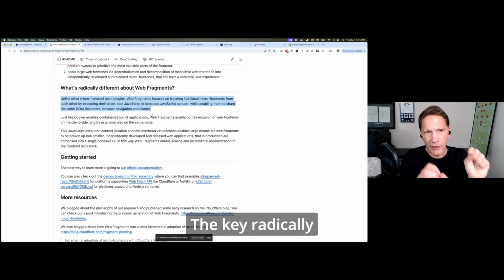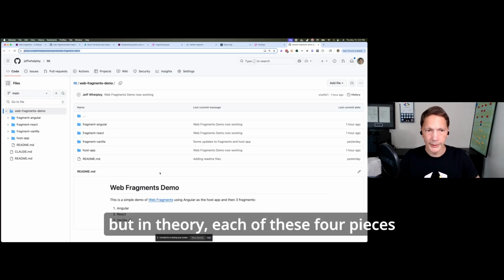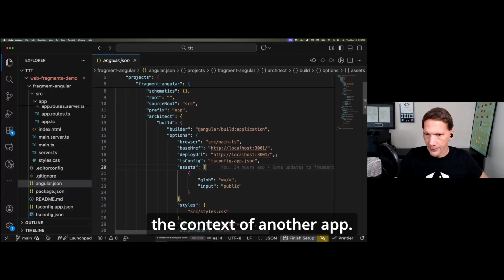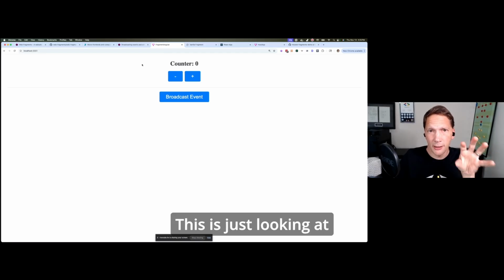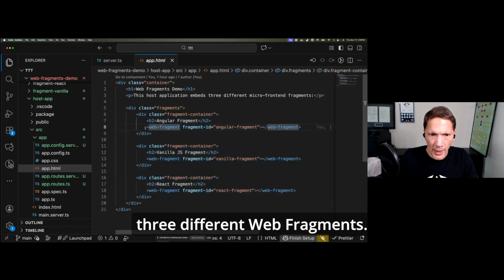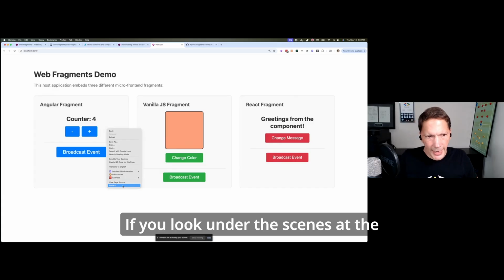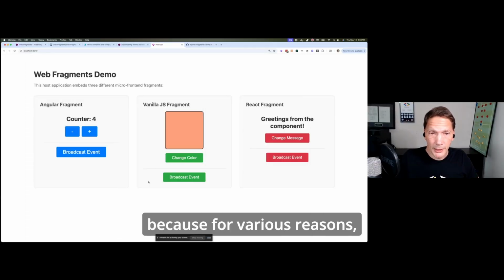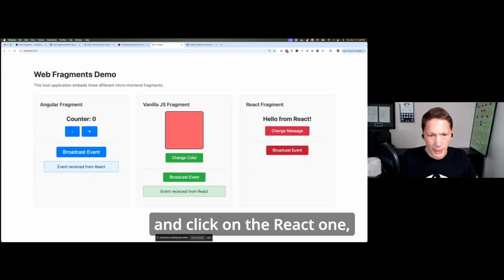A First Look at Web Fragments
Newer/better version of this video coming soon!

I published this video right after I discovered Web Fragments, but I didn't quite explain the library perfectly here. After more research and discussions with Igor I realized I need to create a newer/better video. That is coming soon on this channel and I will link to it here. For now when you watch this video you can just keep in mind that while I got the general idea right, I wasn't as precise on the inner workings as I should have been.

Combine Angular and React in the same user interface (on the same web page) quickly and easily using a new architecture for micro-frontends called Web Fragments. This is a concept created by Igor Minar (former head of the Angular team, currently Director of Engineering at Cloudflare) that allows you to decouple pieces of on user interface in a truly encapsulated, independently deployable and fate-sharing-free way. This is extremely useful for migration/modernization efforts as well as maintenance for large, complex UIs that are managed by several different teams (i.e. like a Dashboard).

⏱️ Timestamps & Chapters
Use these chapters to quickly navigate the video:

0:00 Introduction to Web Fragments
0:19 What are Microfrontends?
0:30 The Key Difference: Isolation via iFrame/Shadow DOM
0:47 Web Fragments as Frontend Containerization (like Docker)
0:57 Demo App Overview (Angular Host + Mixed Fragments)
1:46 Configuring an Angular Fragment (Deploy URL & CORS)
3:57 Host App Implementation (Defining the Gateway)
4:44 Final Demo: Fragments running in the Host App
5:09 How Isolation Works (Shadow Root & Hidden iFrame)
6:03 Inter-Fragment Communication (Broadcast Channel API)
7:06 Use Cases: Migrating Monoliths & Large Dashboards
7:40 Origin Story: Built for CloudFlare by ex-Angular Lead